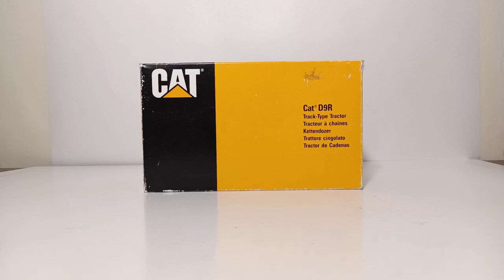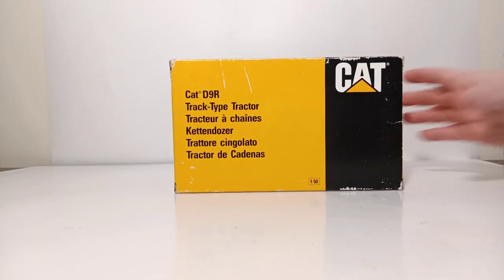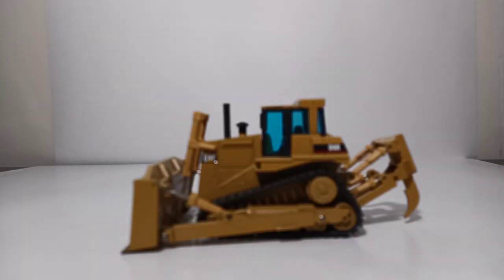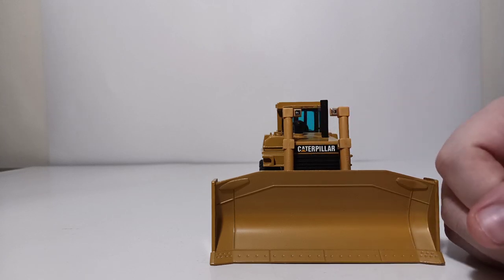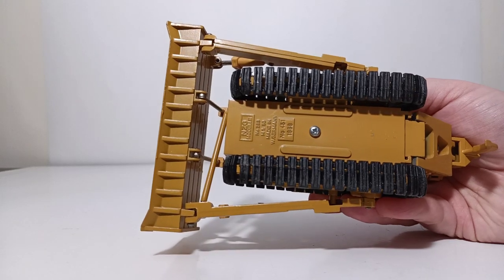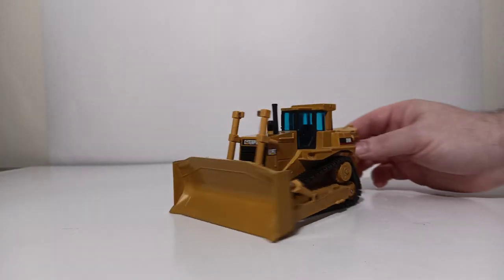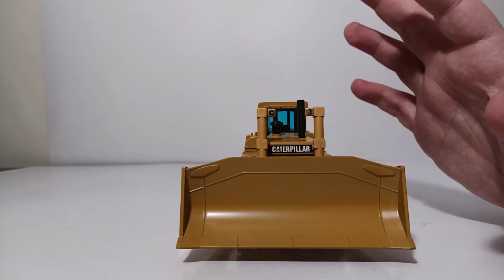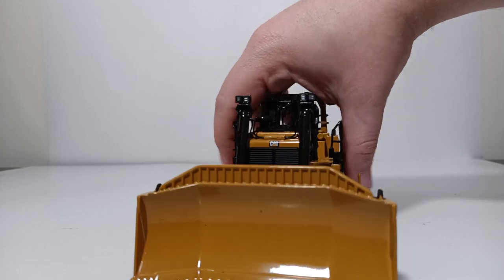1:50 Scale NZG Caterpillar D9R Track-Type Tractor Bulldozer Unboxing & Review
This is the Diecast Emporium review of the NZG Caterpillar D9R Track-Type Tractor Bulldozer in 1:50 Scale. This one was released in the 1990's and for a long time, was the most current D9 you could get in 1:50 scale until the Diecast Masters Cat D9T Came around in 2015.